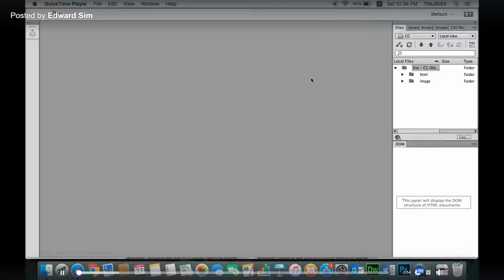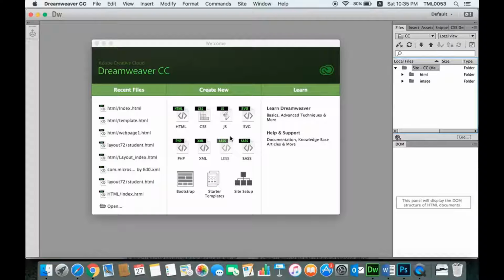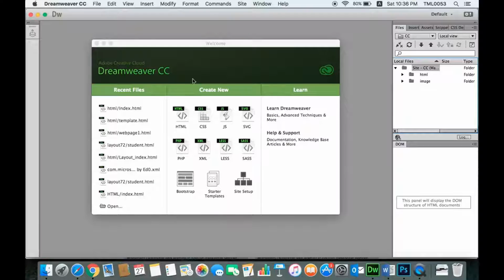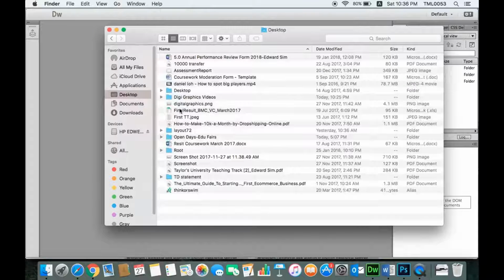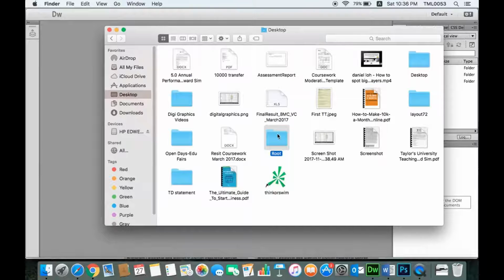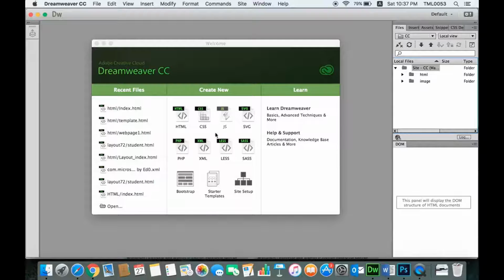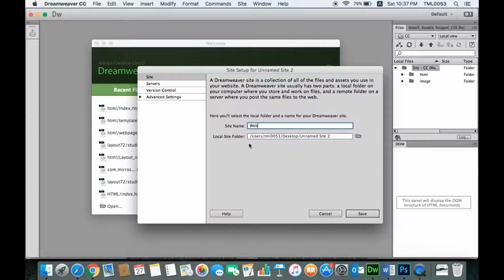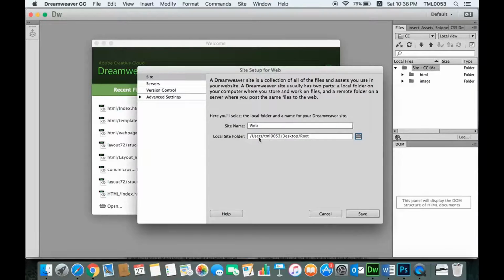HTML 5 Define site using Dreamweaver